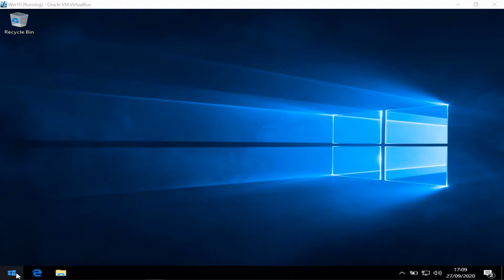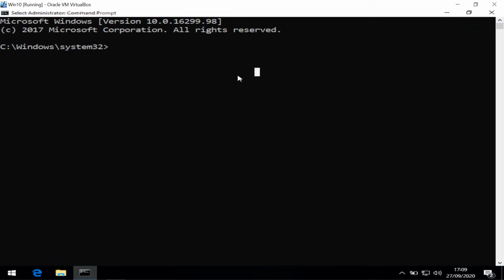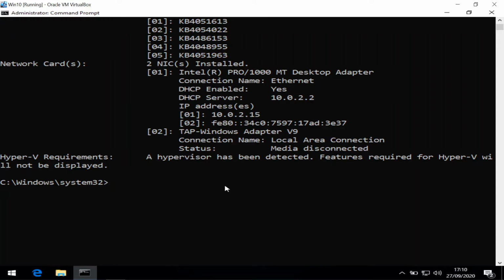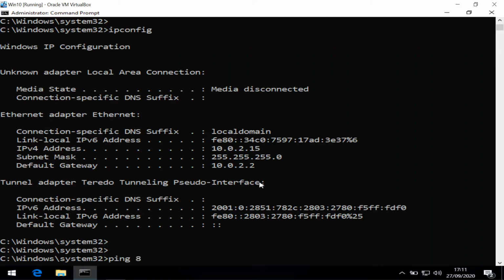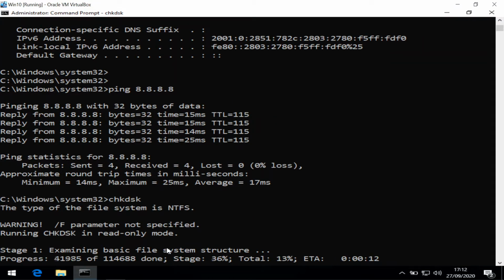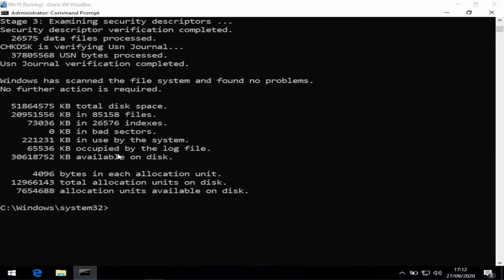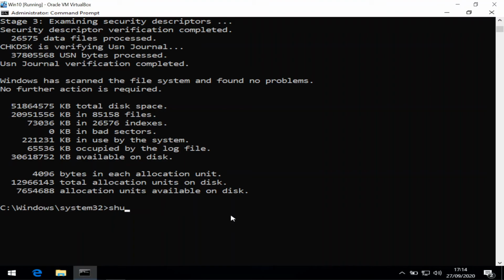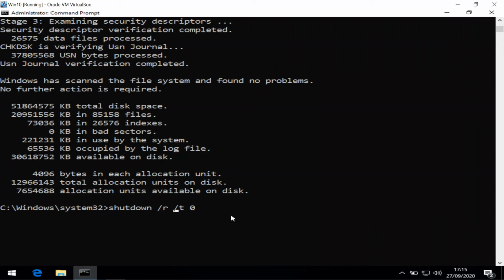Easy!!! Command Prompt Commands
Some simple command prompt commands to get you started using CLI